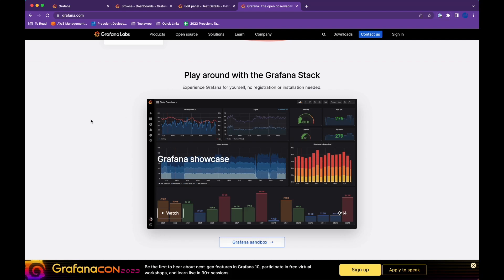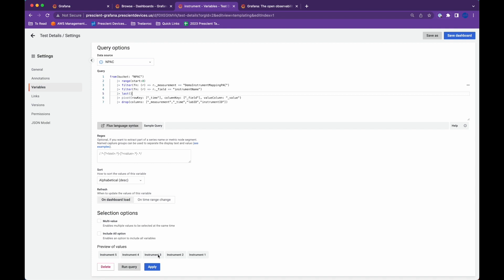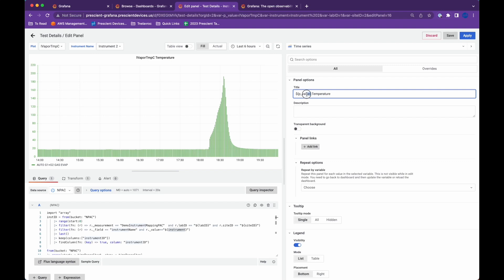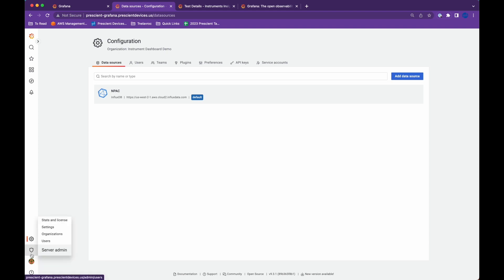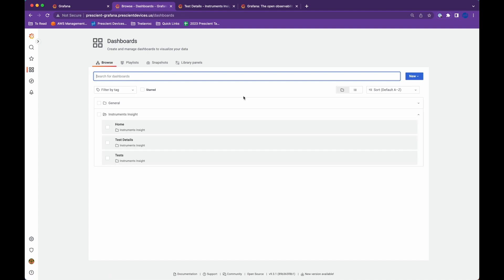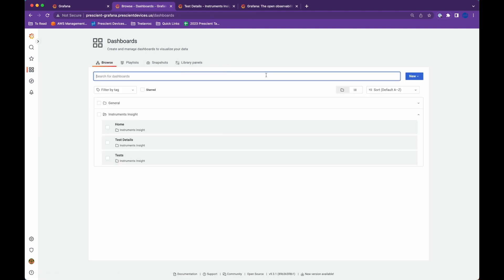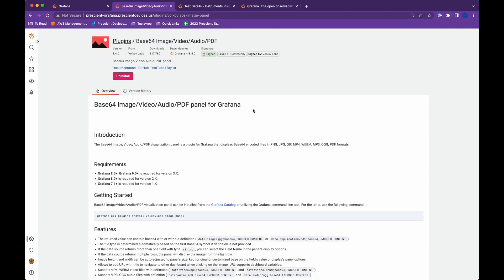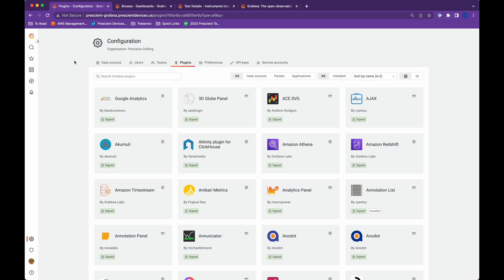Prescient: 3 EASY TRICKS for GRAFANA DASHBOARD | LEARN IN 6 MINUTES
If you're working with Grafana dashboard, these 3 tricks should help you with data querying, giving user access and permissions, and dashboard customization.

===Timestamps===

00:00 - Introduction
00:07 - Dashboard Variables
02:21 - Organization Management and Users
04:24 - Third-Party Panels

===LINKS===
Try out Prescient Designer: